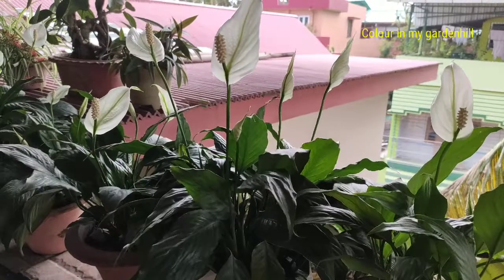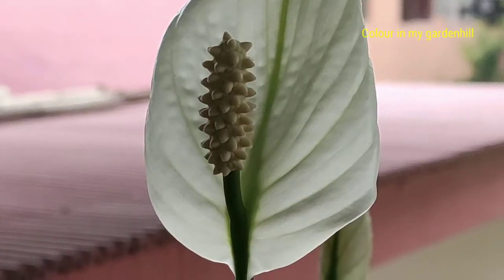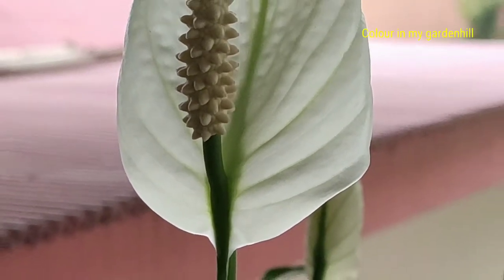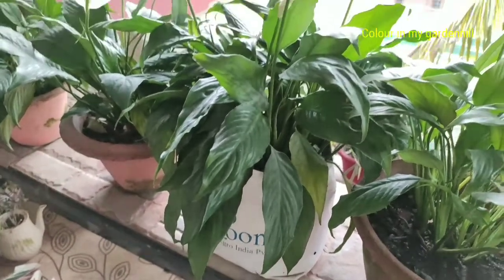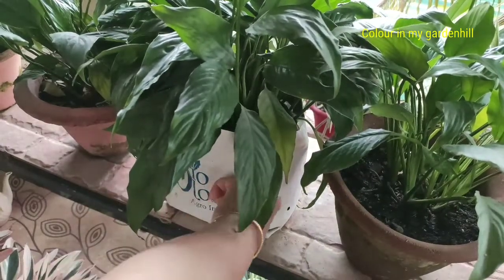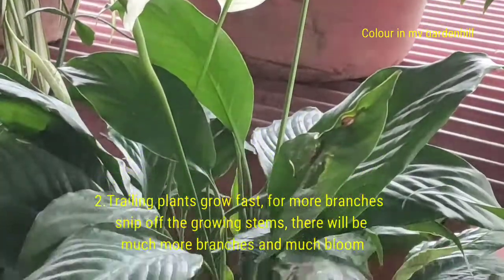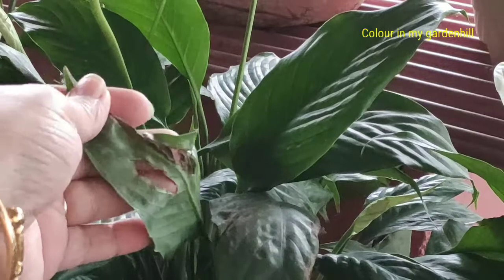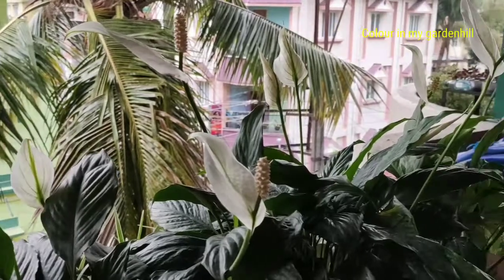Peace lily Ep1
Air purifying perennial plant with white flowers